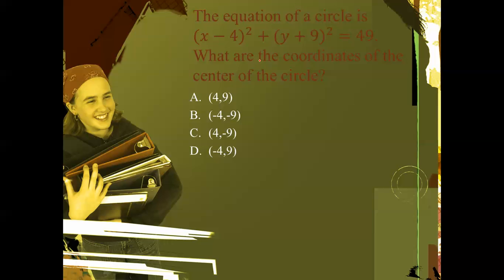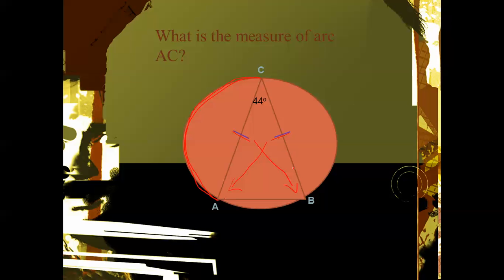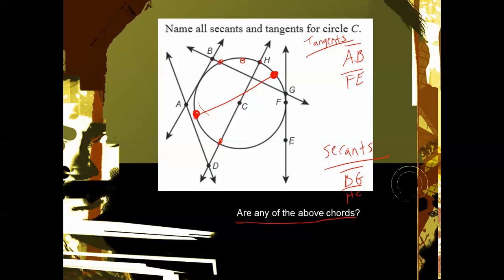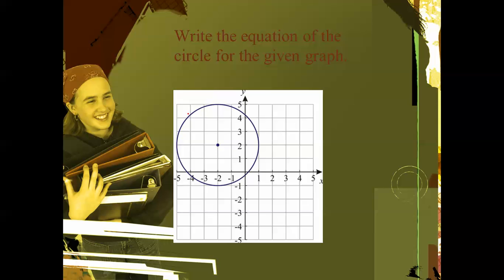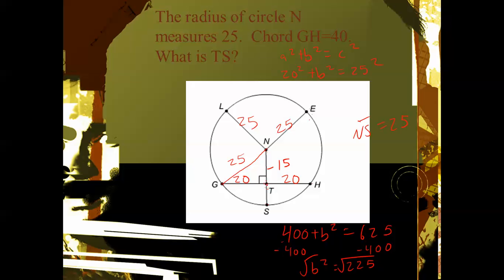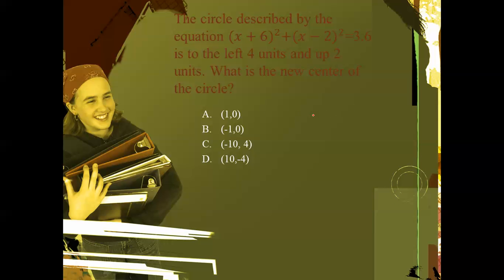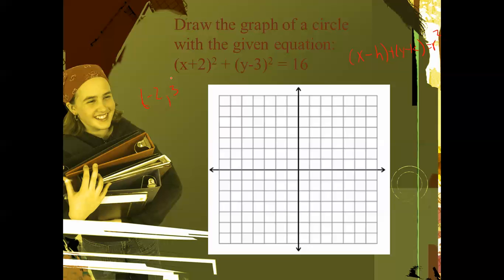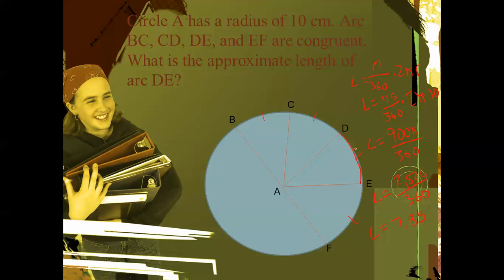Geo 202B Unit 4 Review